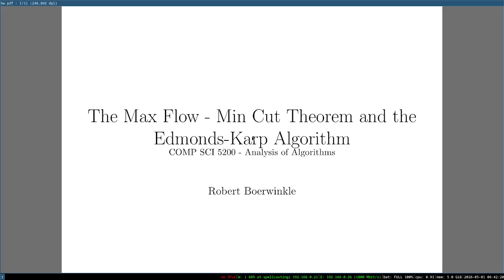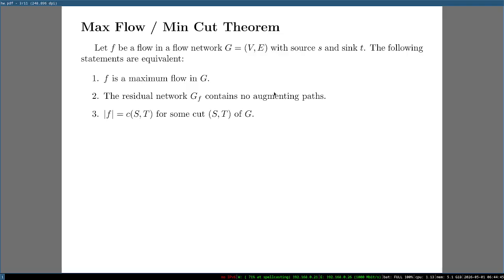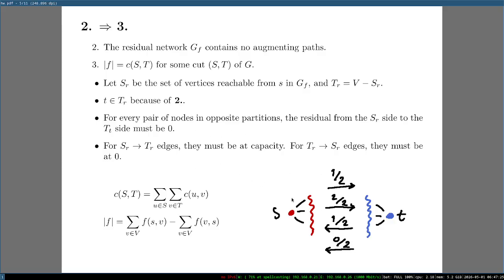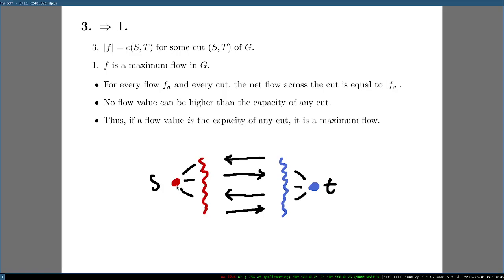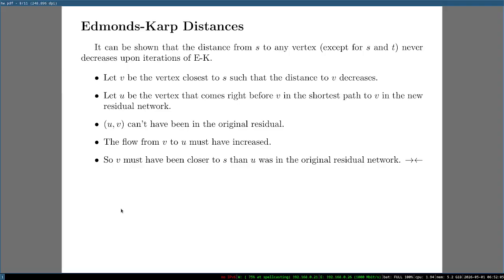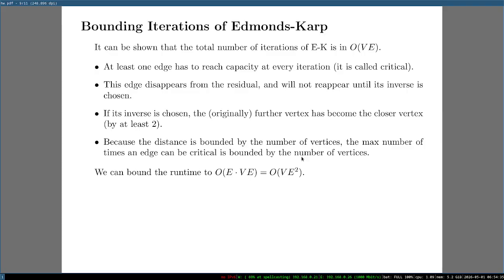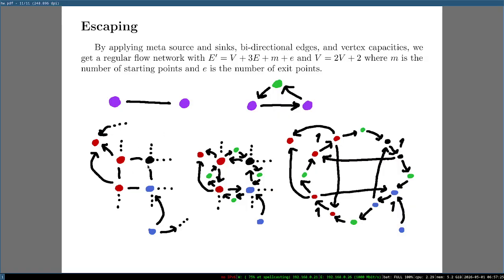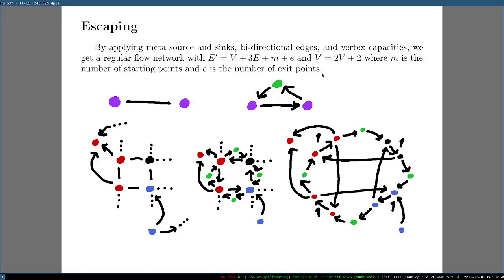CS 5200 - Analysis of Algorithms - Edmonds-Karp